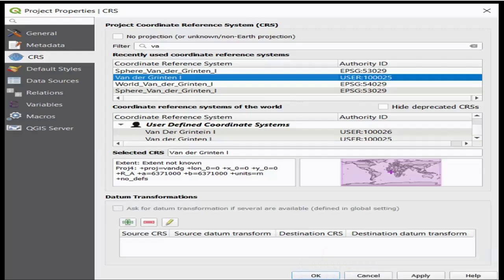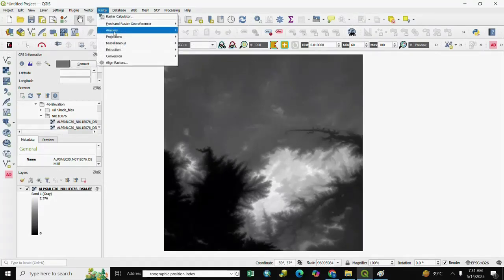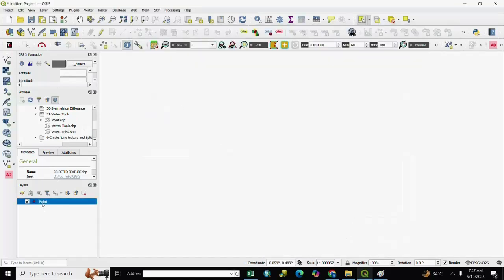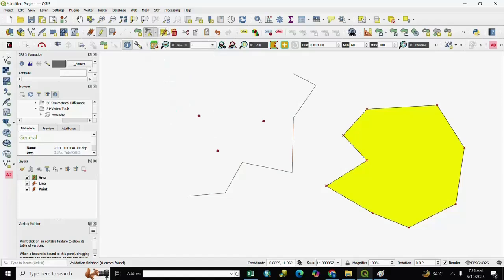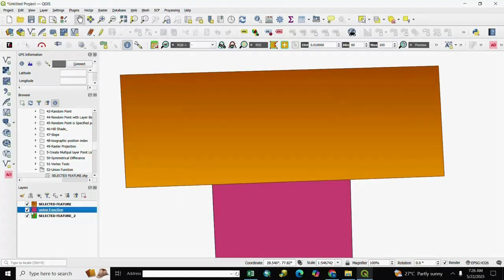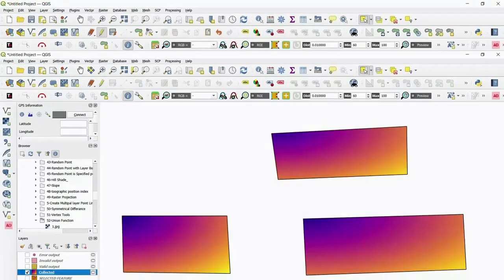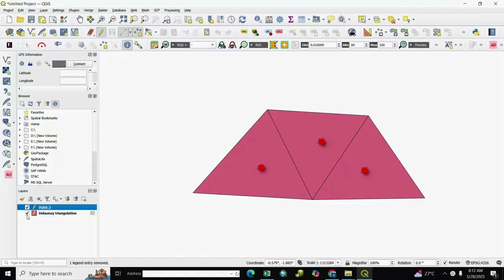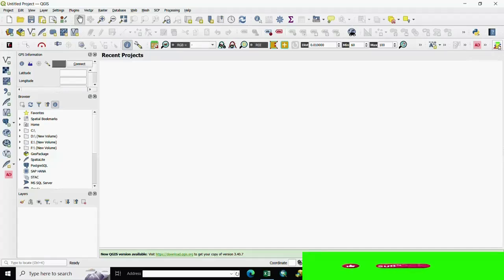Essential QGIS Tools and Functions: An Overview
QGIS offers powerful tools for terrain and spatial analysis. Slope analysis helps determine terrain steepness. Topographic Position Index (TPI) classifies landform features like ridges or valleys. Raster Projection allows reprojecting raster datasets to desired coordinate systems. Symmetrical Difference extracts non-overlapping parts between features. Vertex Tools assist in editing geometries. Union Function merges features and attributes of overlapping layers. Check Validity ensures geometries are error-free. Collecting Geometry combines multiple geometries into one. Delaunay Triangulation forms networks from points. Join by Location links attribute data based on spatial relationships. Plugin Install enhances functionality with extra tools.

Ram Khilawan
Geospatial
QGIS
add layers
GIS layers
shapefile
GeoTIFF
spatial data
 layer management
vector layer
 raster layer
data visualization
open-source GIS
QGIS tutorial
geospatial analysis
map building
QGIS add ring
delete ring
fill ring
polygon editing
QGIS editing tools
GIS polygons
hole in polygon
geospatial editing
modify polygons
spatial data editing
open-source GIS
QGIS advanced editing.
Reshape Feature
GIS editing
spatial adjustment
QGIS tools
map digitizing

line duplication
intersection
spatial query
GIS analysis
measurement
line
area
distance
polygon
field calculator
utility survey.
Extracting Raster Layer
Raster
Extraction
Clip
Mask Layer
Extent
Remote Sensing
Spatial Analysis
Land Use
Random Point
Survey
Data Sampling
Random Points
 Spatial Analysis
topographic position index
TPI
QGIS
terrain analysis
raster projection
coordinate system
CRS
Symmetrical Difference
Vector Analysis
Geoprocessing Tool
Vertex Tool
 Edit Geometry
Vector Layers
GIS Editing
Union Function
Geoprocessing
Merge Layers
Check Validity
Geometry Validation
Vector Layers
Error Detection
geometry collection
digitizing
Delaunay Triangulation
vector geometry
triangulated network
Join by Location
spatial join
attribute join
intersect
QGIS Plugins
Install Plugins
Manage Plugins
GIS Tools
Open Source GIS
Customize QGIS
Plugin Repository
GIS Extensions
GIS Workflow
Python Plugins
Geospatial Plugins
Data Visualization
Create Grid
Grid Tool
Sampling Grid
Map Indexing
Vector Grid
QGIS Tools
GIS Grid
QGIS Tutorial
voronoi
proximity
Buffer Zones
Layer Manipulation
Layer Properties
Projection System
Layer Styling
Feature Selection
Symbology
Join Table
Layout Manager
Map Layout
Label
Legend
North Arrow
Scale Bar
Map Elements
Cartography
Clipping
Convex Hull
Difference Function
Query in QGIS
Attribute Query
Query Builder
Select by Expression
Export Data
Shapefile
GeoPackage
Offset Curve
Inside Outside
Map Canvas
Without Layout Manager
Editing Tools
RasterExtraction
RandomPoints
QGISTips
CustomizeInterface
Slope Analysis
Topographic Analysis
Topographic Position Index (TPI)
Geospatial Analysis
Vertex Tool QGIS editing
geometry editing
Union Tool
Collect Geometry
geometry fix
vector data
triangulation
plugin installation
Grid Creation
data transformation
vector tools
Polygon to Line
Voronoi Polygon
Multi-Ring Buffer
proximity analysis
US Shapefile
CRS Layer Manipulation
QGIS workflow
QGIS Panels
Toolbars
Plugins
Point
Line
Import Data
Excel in QGIS
Display Field
Field Creation
Change Symbology
Zoom Scale
QGIS Join Table
Attribute Join
Table Link
Map Layout
GIS Layout
QGIS Label
QGIS Legend
Map Layout Text
Layout Manager
GIS Map Legend
Attribute Lock
Add Raster
Feature Selection
Labeling
Rotate Feature
Simplify Function
Export Data G
IS Tutorial
QGIS Beginners
Reshape Feature
QGIS Canvas
Grid without Layout
GIS tips
Centroid Point
Extract Vertex
Query-based Extraction
QGIS Editing
Change Icon Size
Font Size
Measurement
Extract Raster
Layer Bound
Specified Polygon
Hillshade
Slope
Vertex Tools
QGIS Analysis
Union
Validity Check
Geometry
Delaunay
Join
QGIS Vector Tools
Grid Creation
Densify
Voronoi
Buffer
Line Polygon
Multi-Ring Buffers
Layer Management
Raster Image
Convex Hull
Difference Function
QGIS Feature Selection
Labeling
Reshape
Simplify
Add Layer
Grid
Canvas Tools
Hill Shade
Raster Layer
Slope, TPI
Raster Projection
Plugins